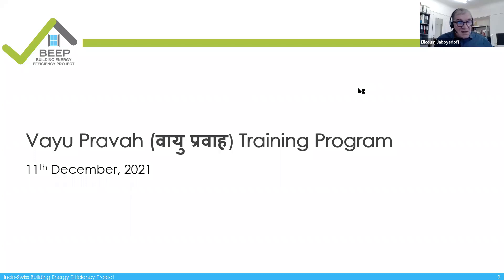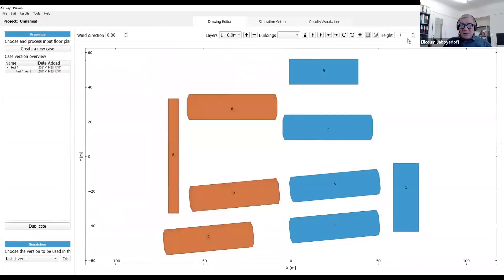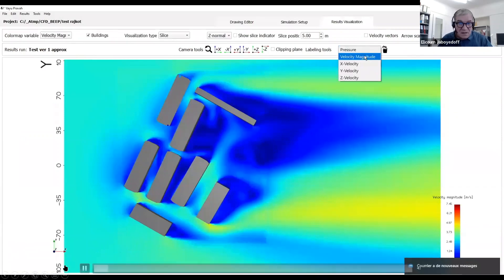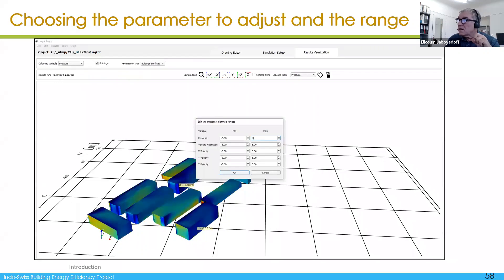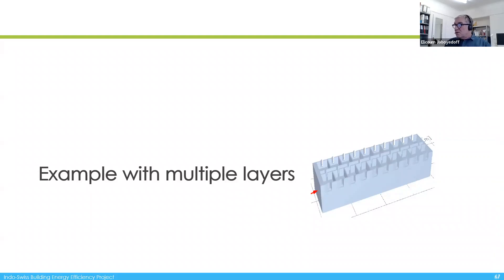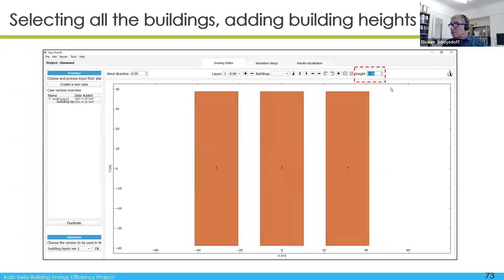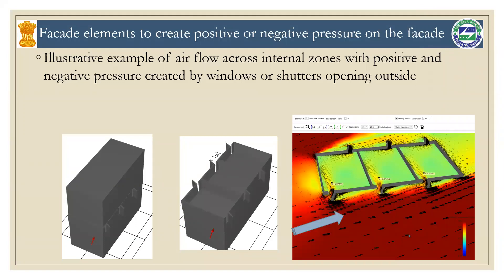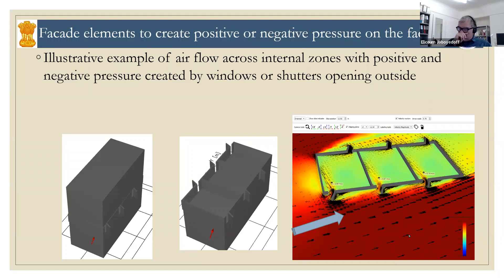Part-II: Step-by-step instructions for using the Vayu Pravah, BEEP India CFD tool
Vayu Pravah is a Computational Fluid Dynamics (CFD) tool based on OpenFOAM to model natural ventilation in buildings. The tool has been designed to help architects, building designers, and HVAC consultants to map the natural ventilation potential of a building. The exciting CFD tools available in the market are paid and expensive tools. The Vayu Pravah is a first-of-its-kind tool to be developed which shall be available freely.